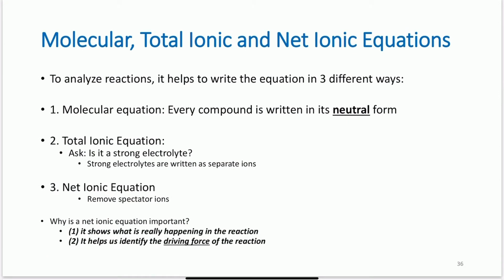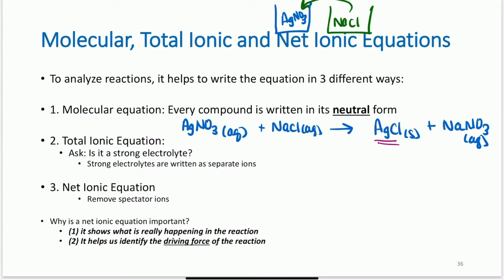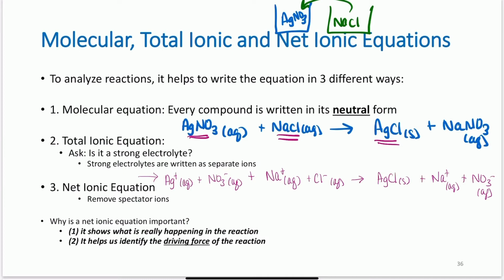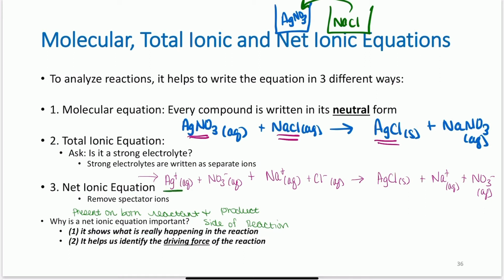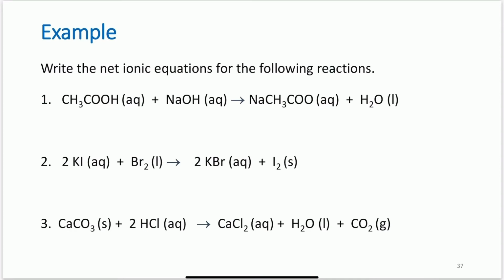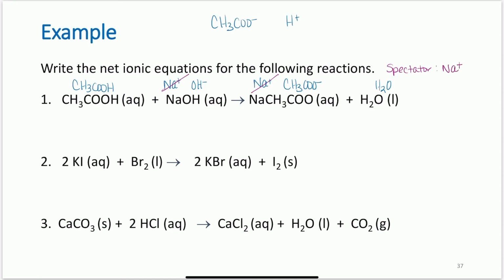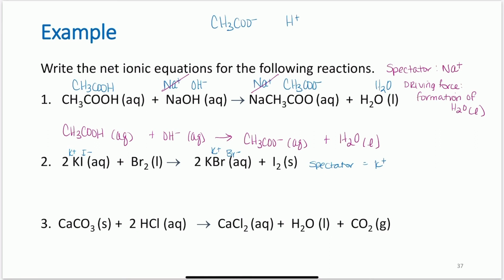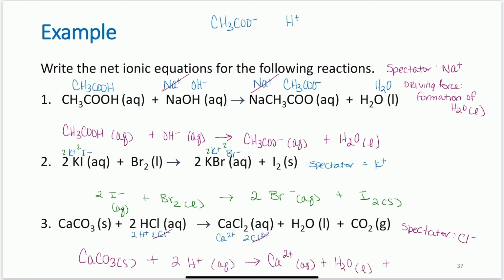Molecular, total ionic and net ionic equations